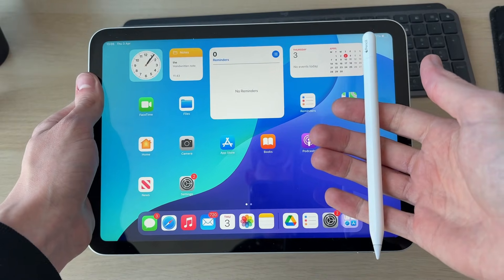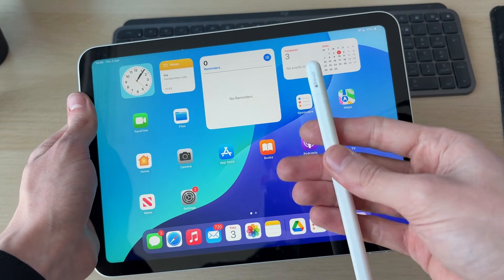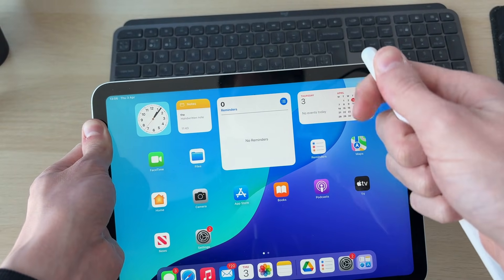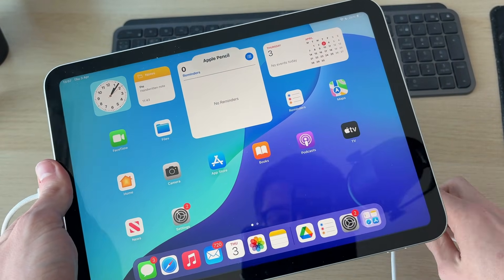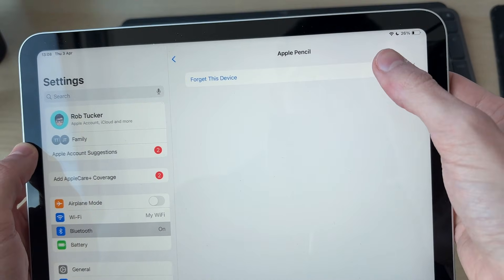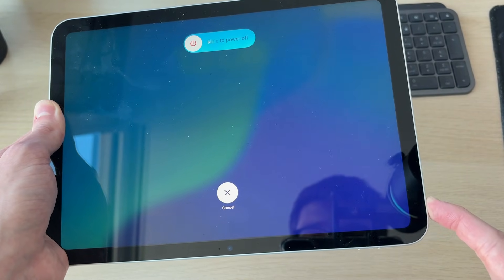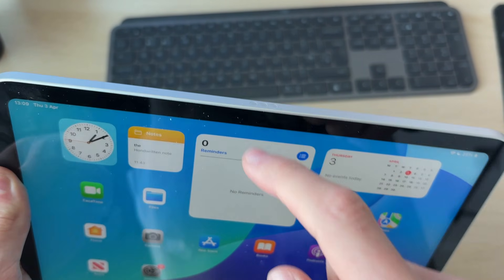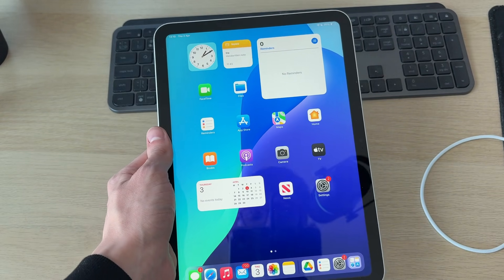How To Fix Apple Pencil Not Working - Full Guide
Learn how to fix apple pencil not working in this video.

GuideRealm